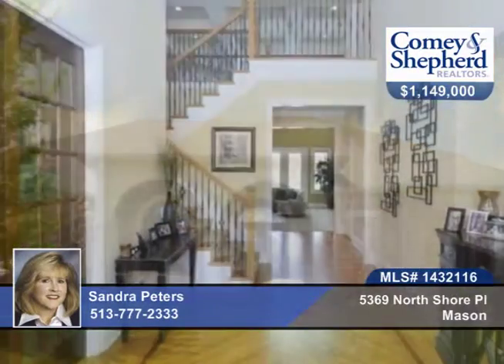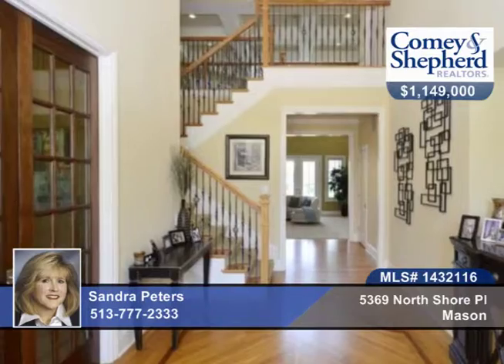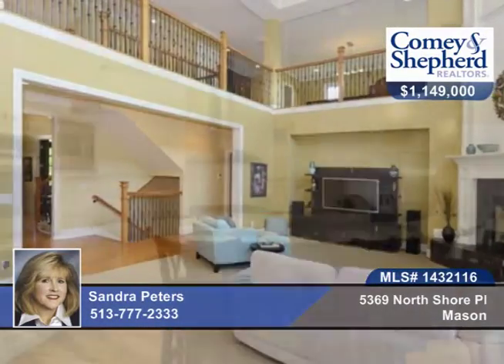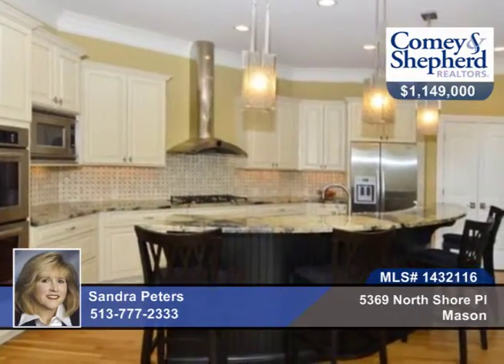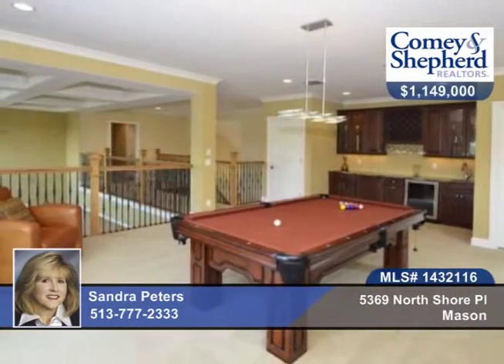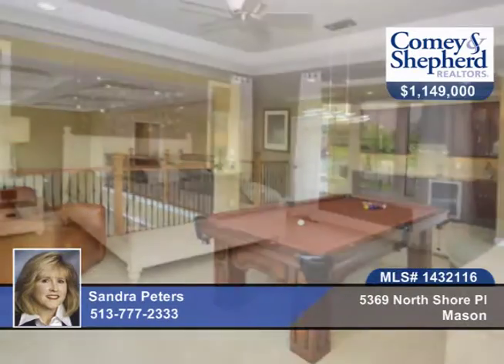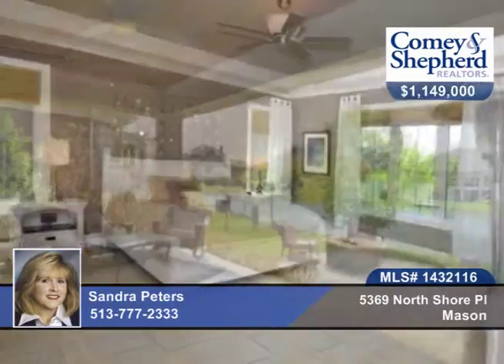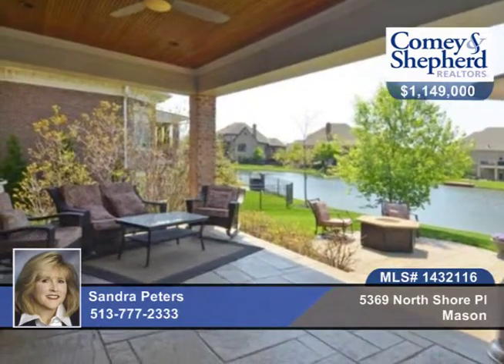5369 North Shore Pl Mason, OH Homes for Sale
5369 North Shore Pl, Mason, OH

Hurry see New Additions! A 3rd bdr on 2nd flr and 2000 SF fin LL. Elegant water front living. No details have been spared. Gour kit w/hi end aplns and finishes. Amazing 1st fl mst suite. Fin LL w/wet bar, media rm, rec/game rm, bdr and full ba.Appx 6500 SF